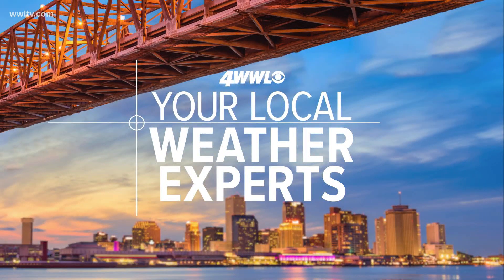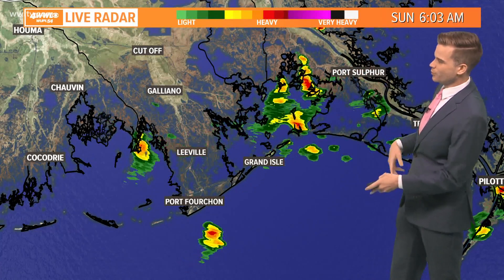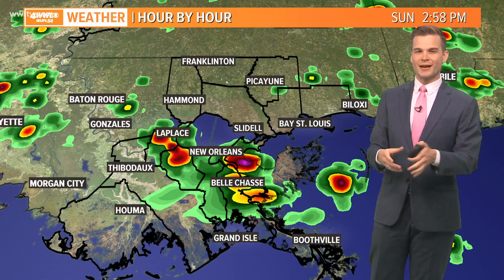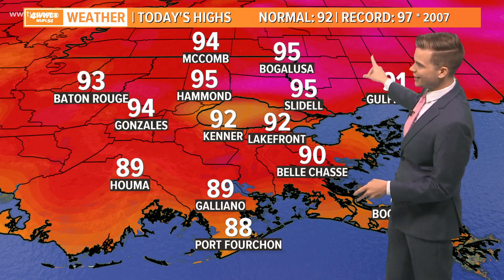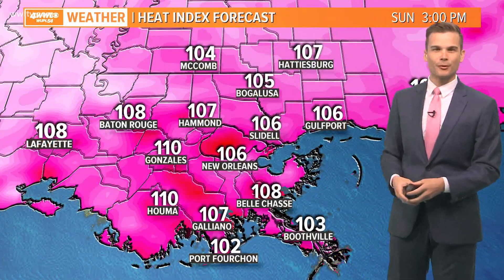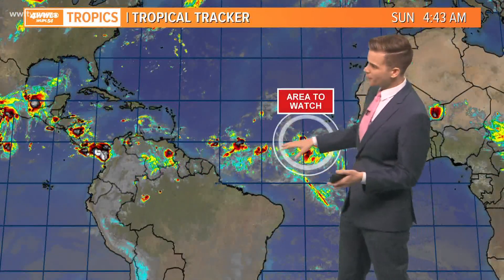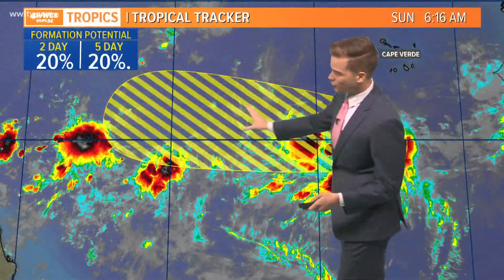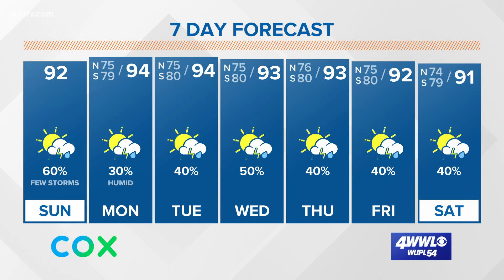Payton's Sunday Forecast: More downpours this afternoon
A few afternoon downpours could produce heavy rain, lightning and gusty winds. Rain chances will continue through the workweek.